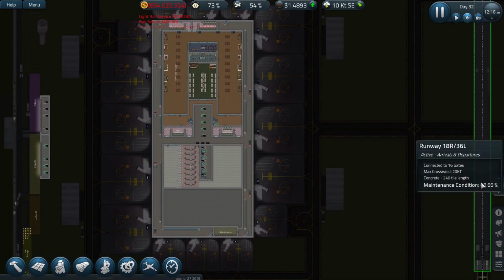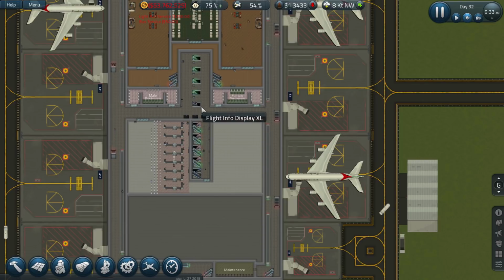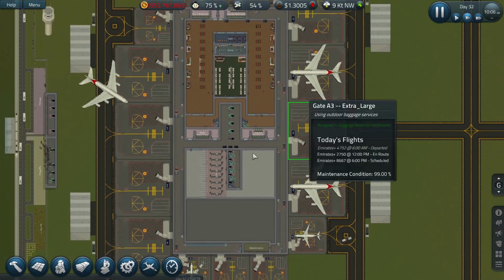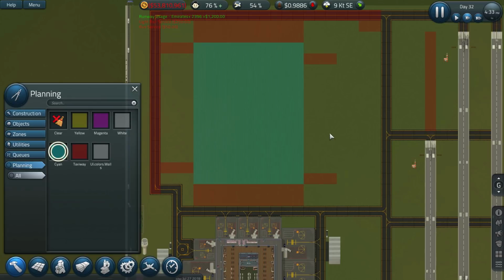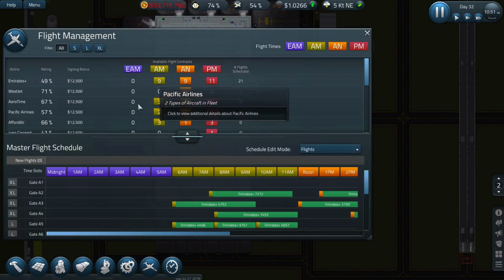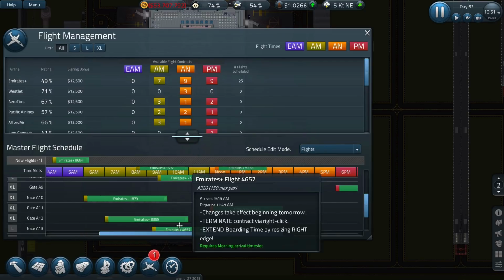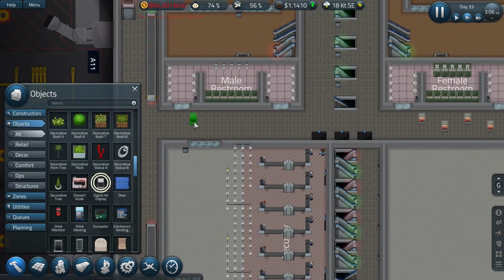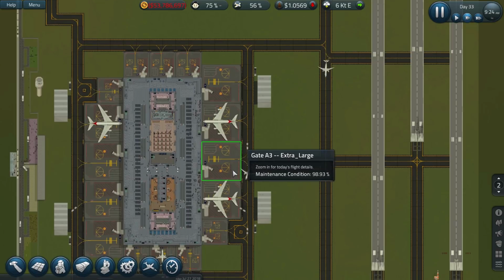Sim Airport Dubai International #19 Let`s Load the Schedule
Sim Airport is an early access airport simulation game where you plan, build and run an airport. In this series we are inspired by Dubai International Airport (DXB) and try and build something similar in Sim Airport.